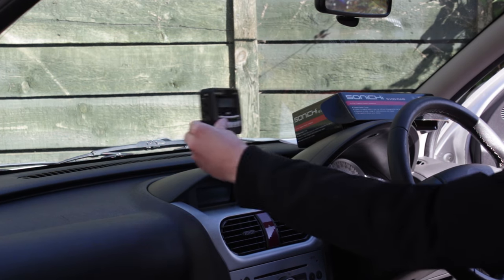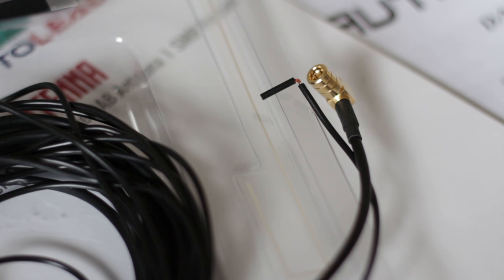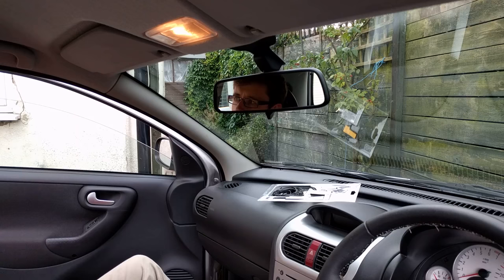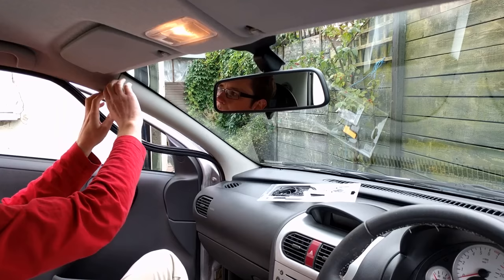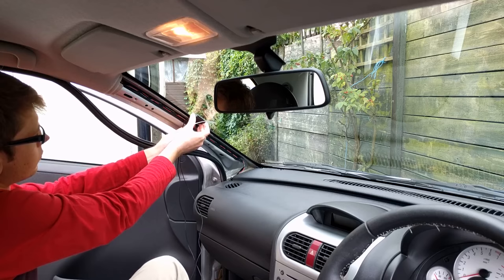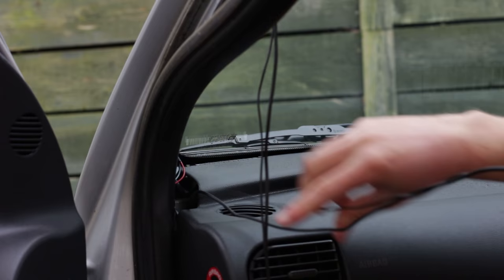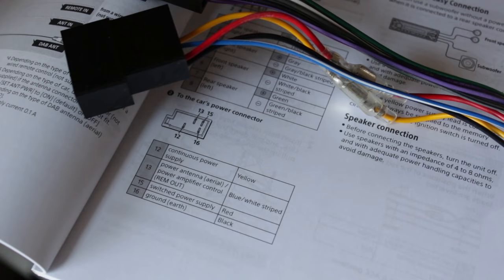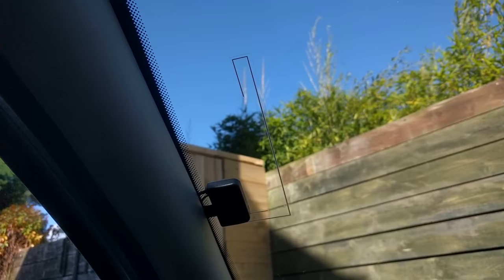Install a DAB Windscreen Aerial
In this video we install a DAB windscreen aerial in a car. These aerials are reasonably cheap and easy to install.

Seen in this video:

Autoleads DAB Film Antenna SMB - DAB-AA1
Sonichi S100 DAB Adapter
Vauxhall Corsa C 2006

Sunrise Drive by South London HiFi (YouTube Music Library)